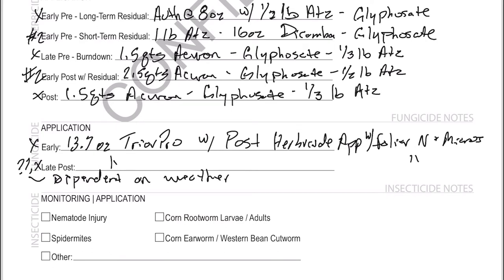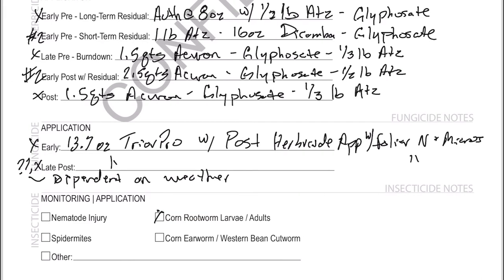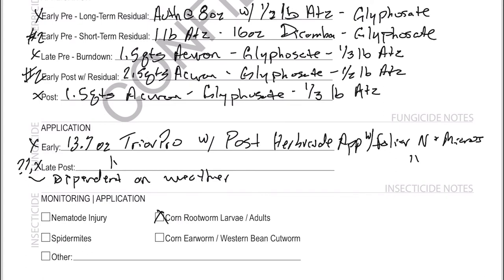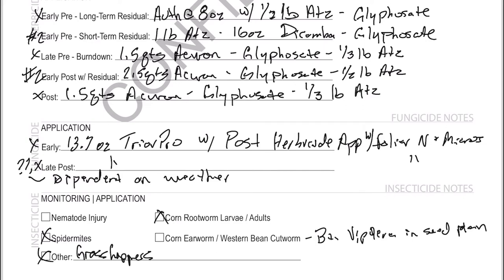EZ Agronomy 7/16/19 | Matt Cam | Detailed Field Info Plan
The Devil’s in the details.  How detailed is your plan?